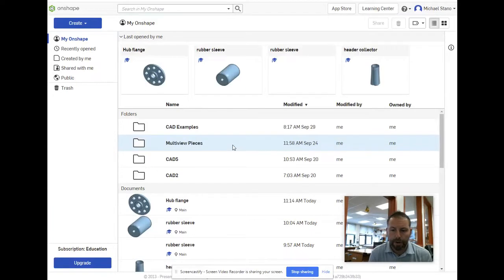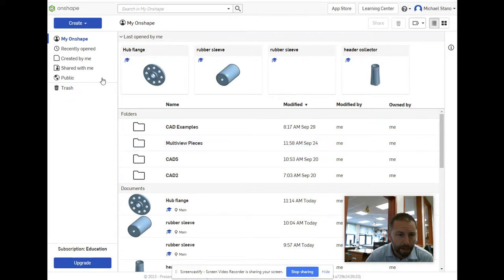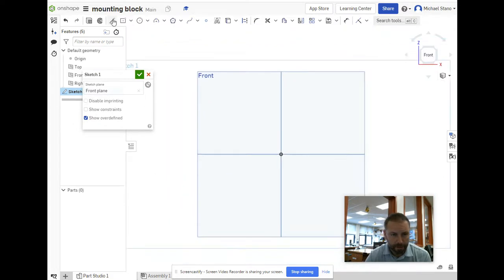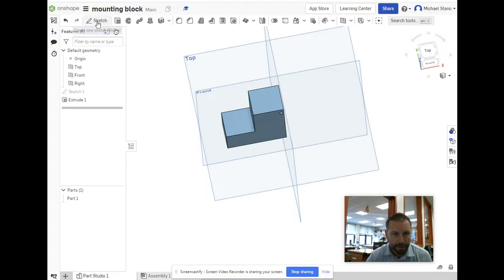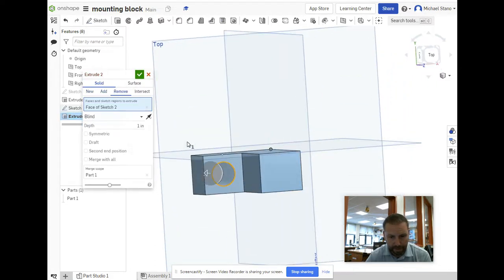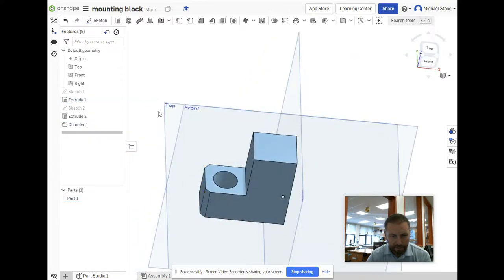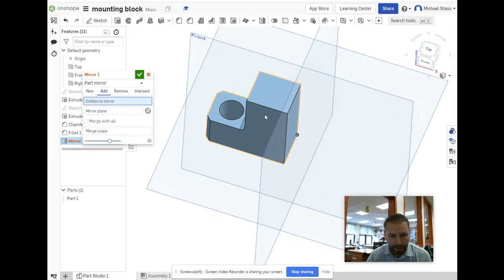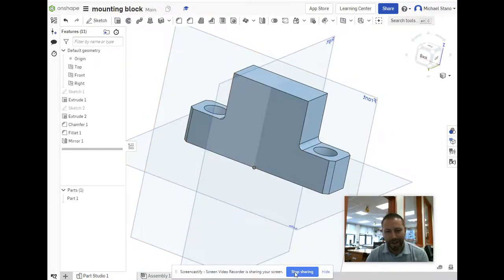Mirror in Onshape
Just a quick tutorial on how to mirror in Onshape...also do some fillets and chamfers.